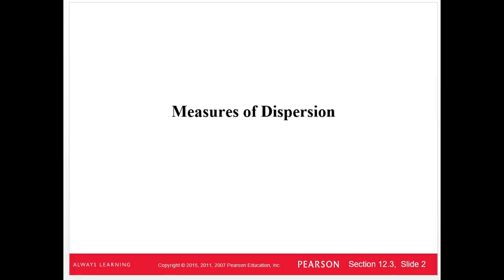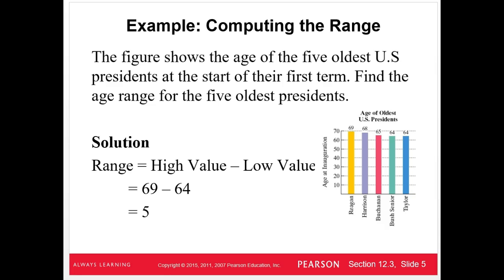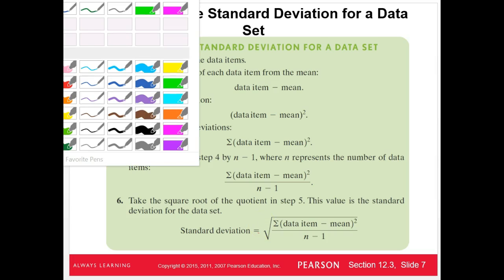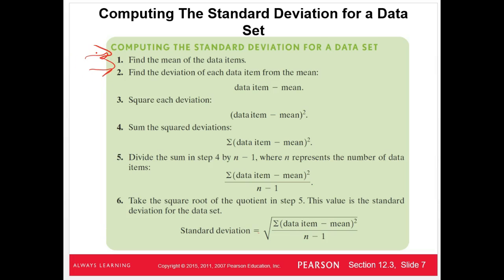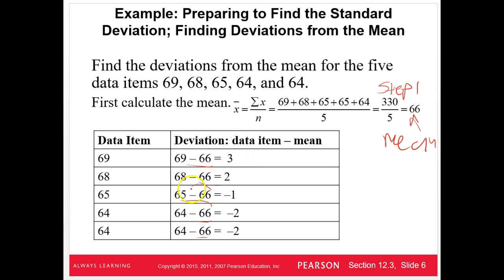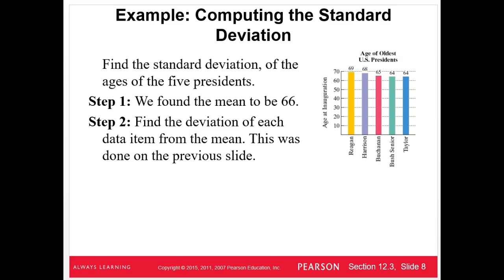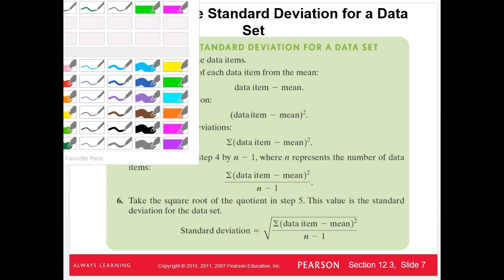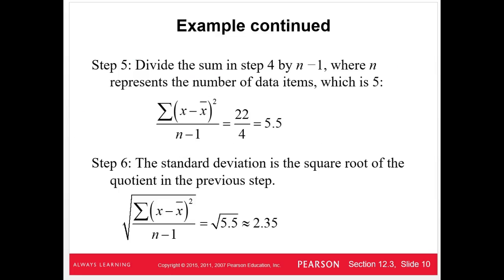Measures of Dispersion (Spread)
Measuring range and the standard deviation in a data set